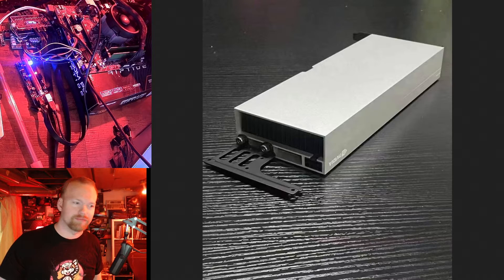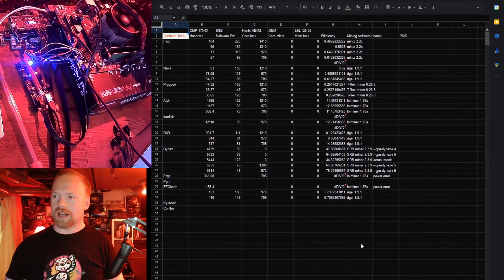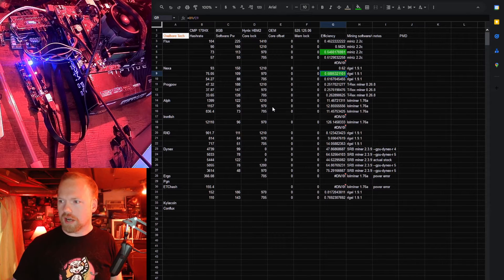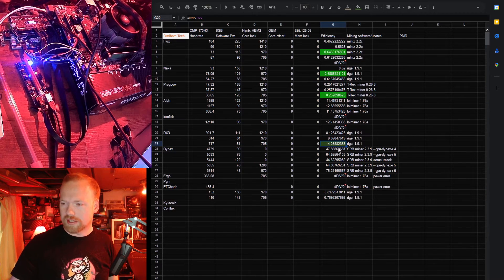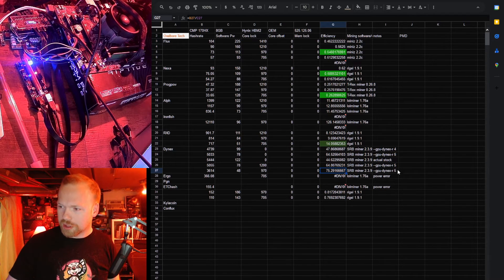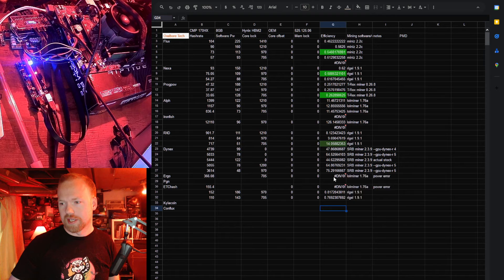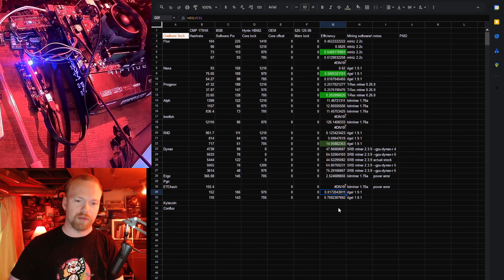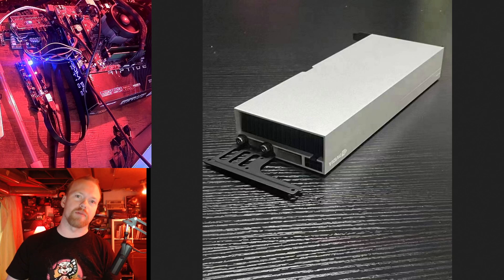OvalClocking: nVidia CMP 170HX 2023 Hashrate testing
this behemoth HBM monster from the Ampere nvidia generation gets a shakedown remotely from the infamous RONDY farm - run to play with, and insanely good at a few things, but is the software wattage actually accurate?

00:00 intro
00:36 hashrate overview
00:42 Flux, Nexa
01:09 what do they cost?
01:21 Kawpow
01:26 Blake3
01:47 RXD
01:58 DNX (whoops)
02:40 odd power behavior
03:06 ERG
03:39 ETC/ETHhash
04:00 software accurate?